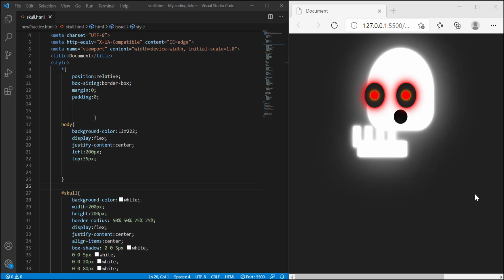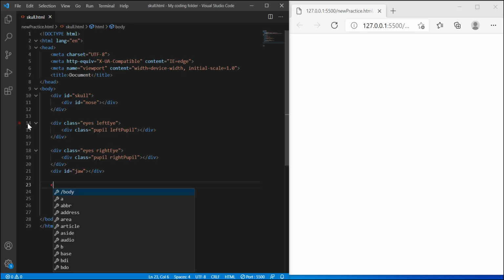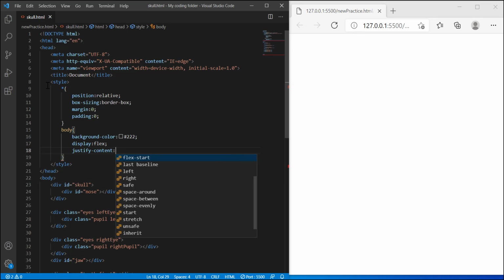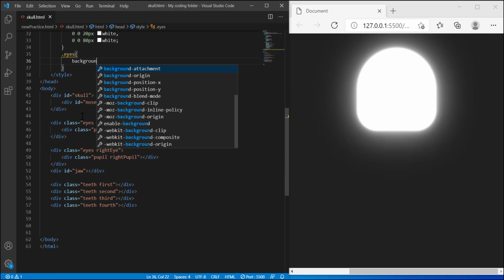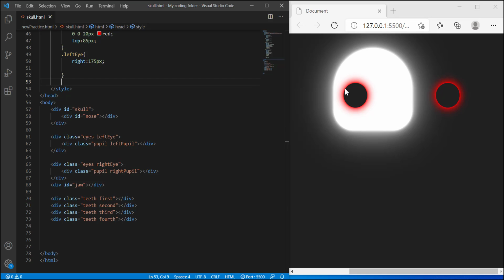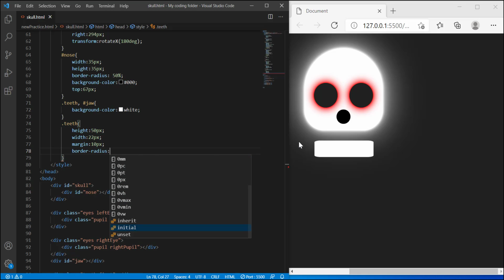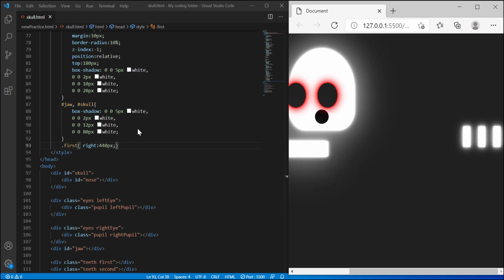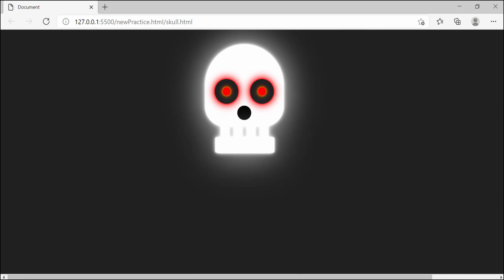CSS Skull With Glowing Red Eyes Design!